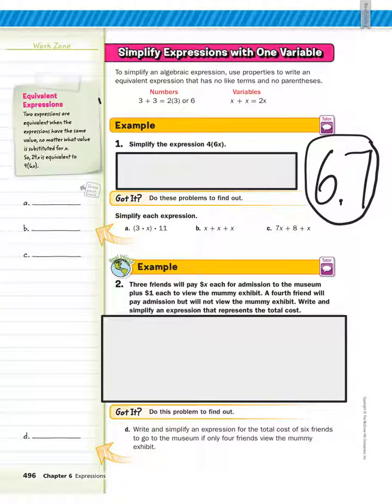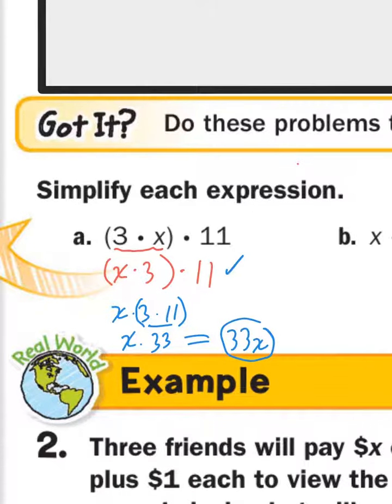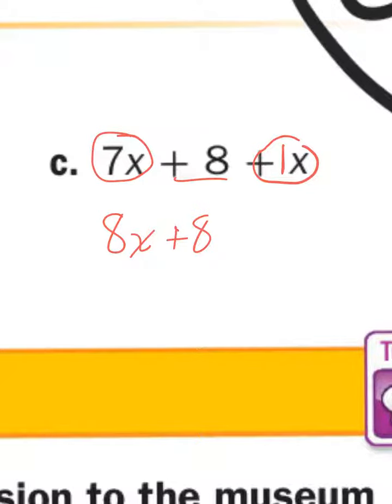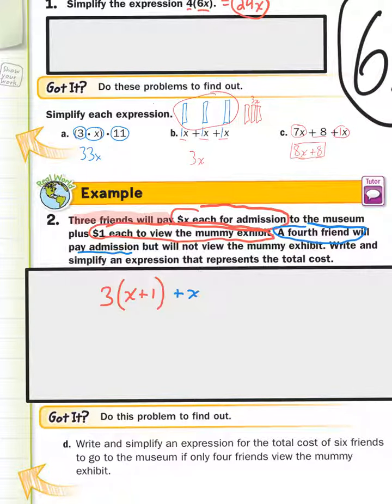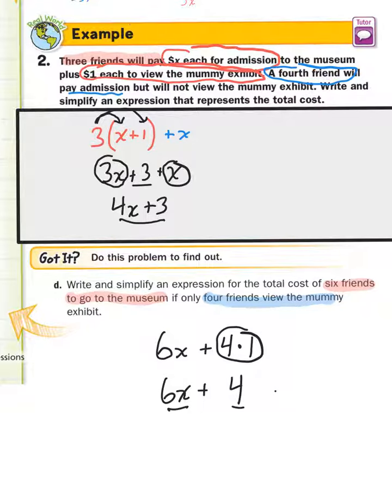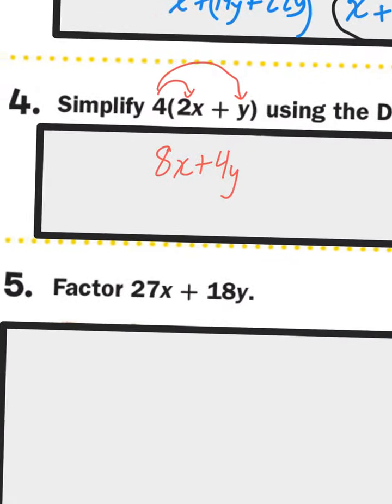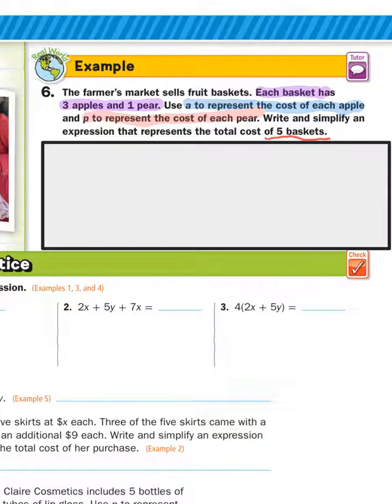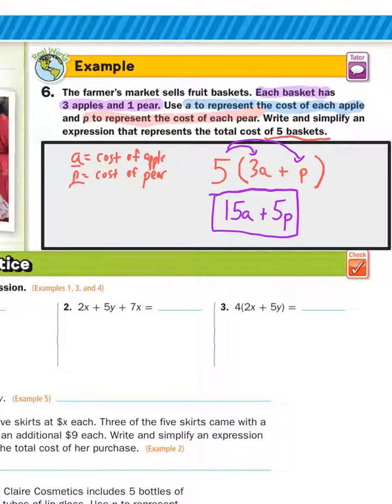6.7 Equivalent Expressions